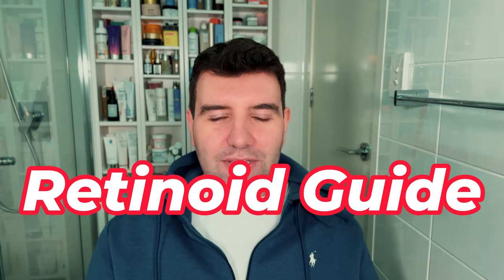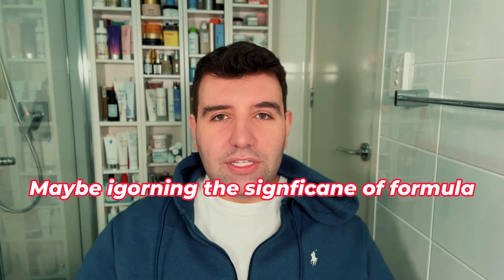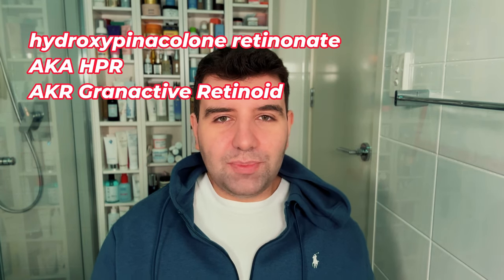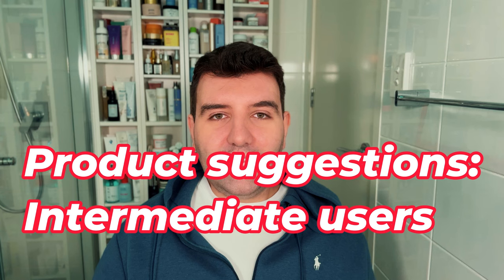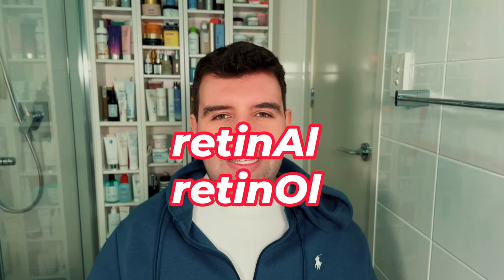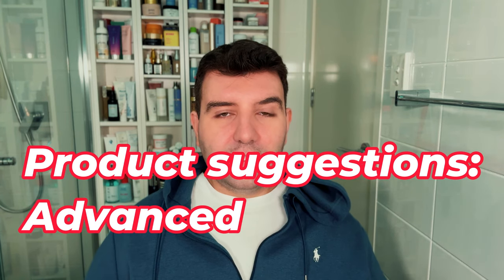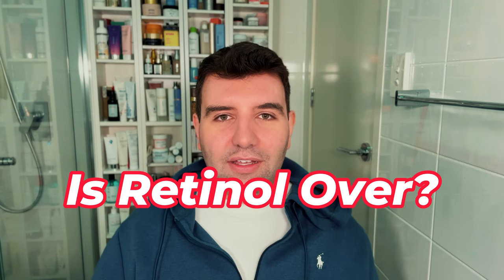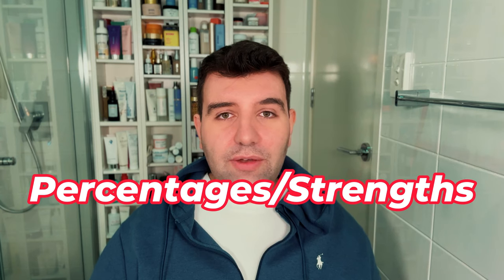How-To Choose a Retinoid - Is Retinol Over?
A culmination of all the information I've come across regarding retinoids. Including retinal, retinol, tretinoin, and other derivatives.

If you're interested in trying IOPE or Naturium, Soko Glam is an international stockist:

Timestamps:
00:00 Introduction
00:43 Overview
02:01 Retinoid pathway
04:13 Why are there different options?
07:40 Beginners
11:04 Intermediate users
15:45 Advanced users
17:41 Is retinol over?
19:32 Packaging
21:35 Percentages/strengths
23:37 Tretinoin & Adapalene
28:52 Summary & Outro